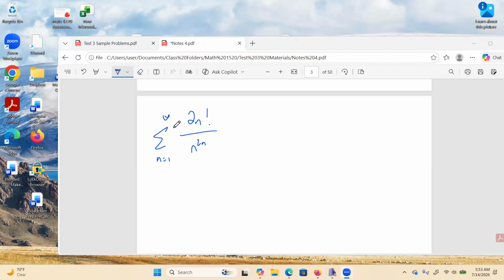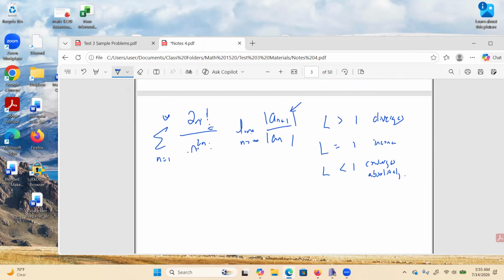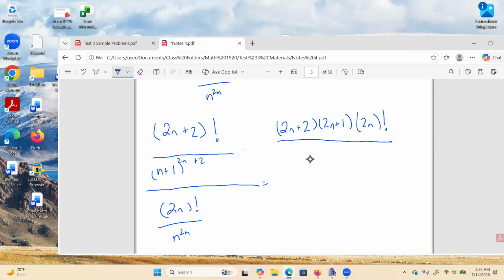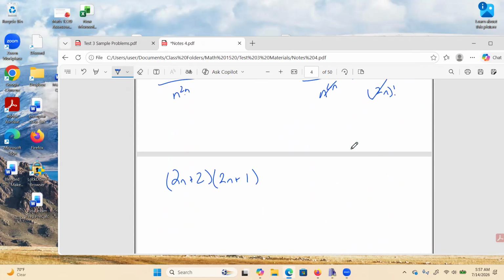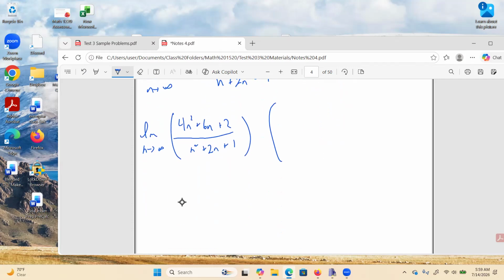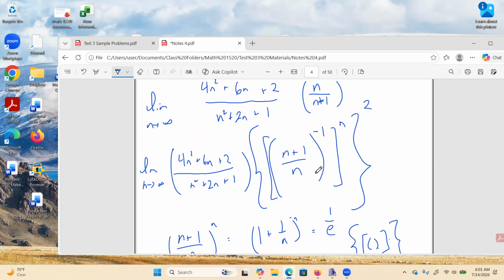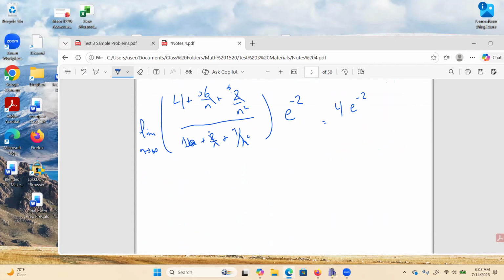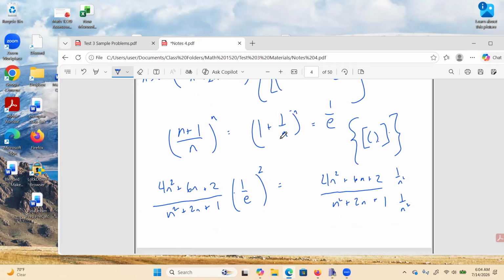math 1520 PreTest 3 Problem 6c